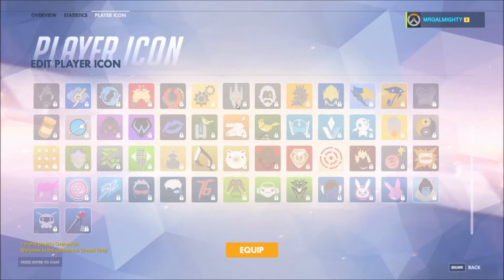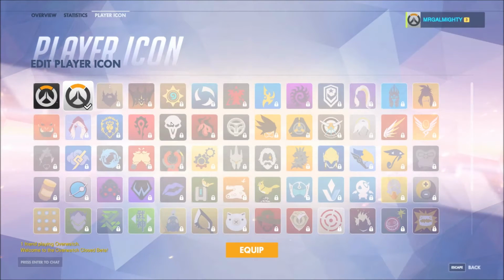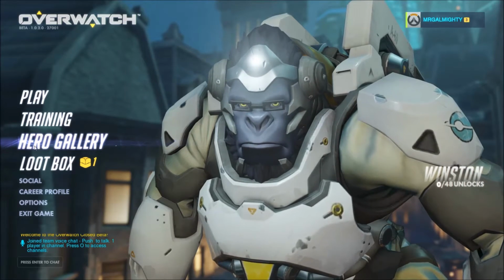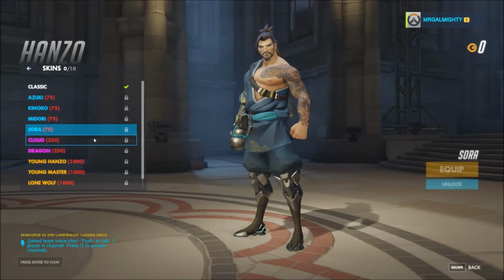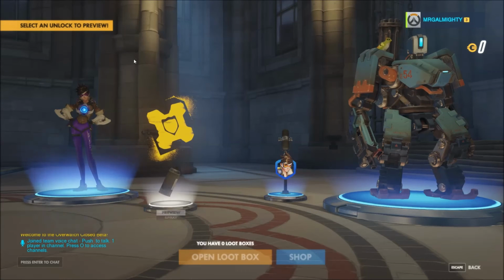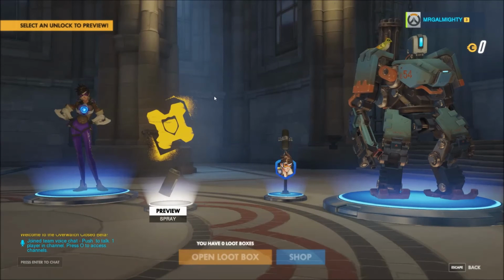Overwatch is back! What's new in Overwatch?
Hey all, Overwatch came back up a few hours ago, so I decided to show you guys what's new, and what's changed since it went down back in December. No gameplay today, but more of that soon!